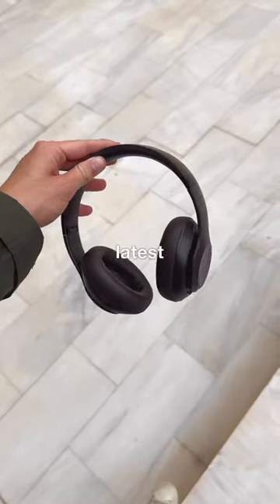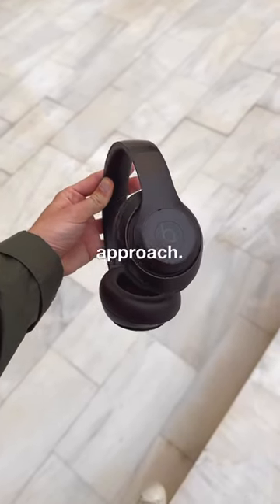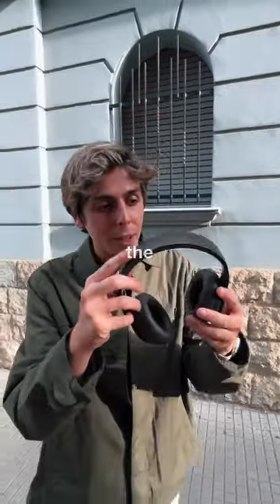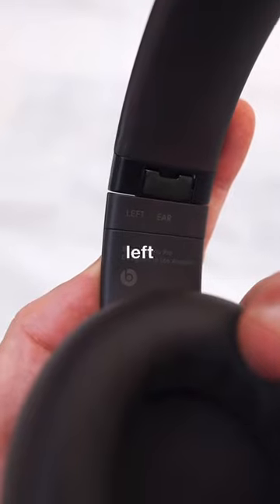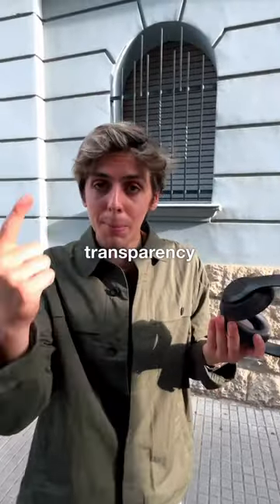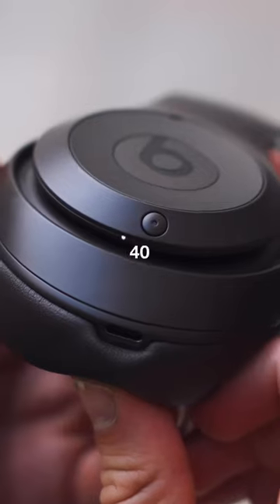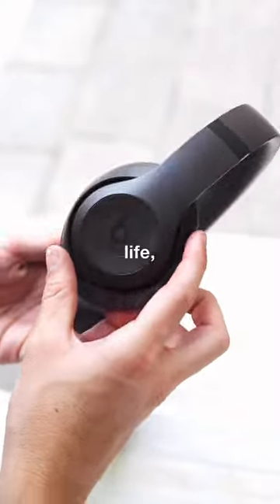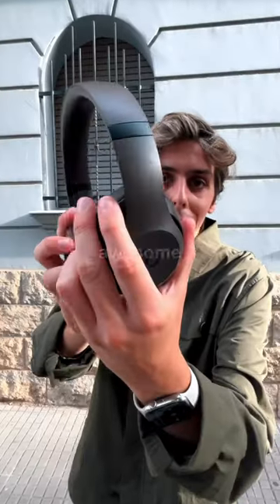New Beats Studio Pro | Hands-On. ❤️‍🔥🎧